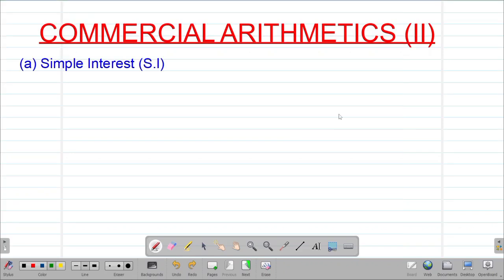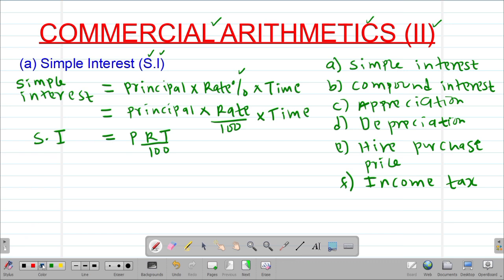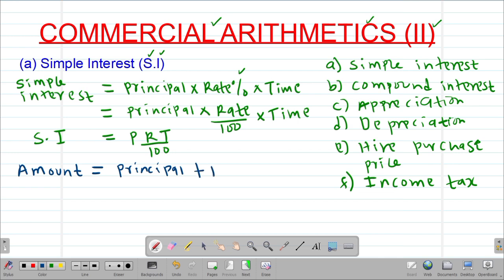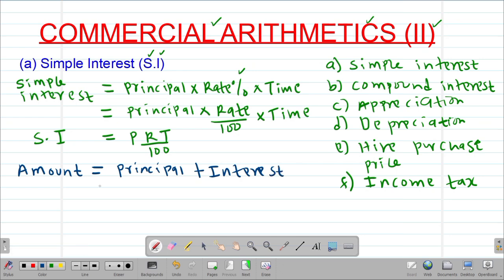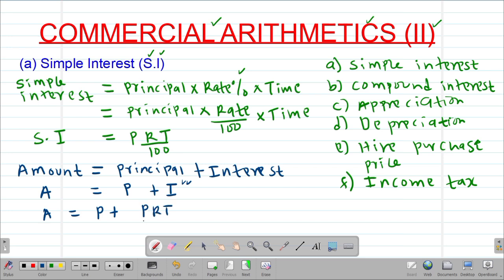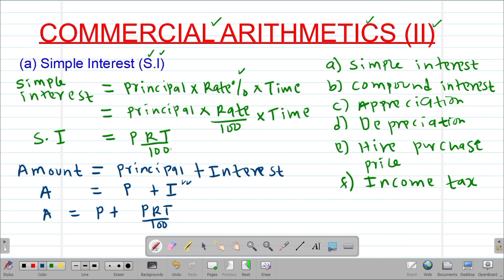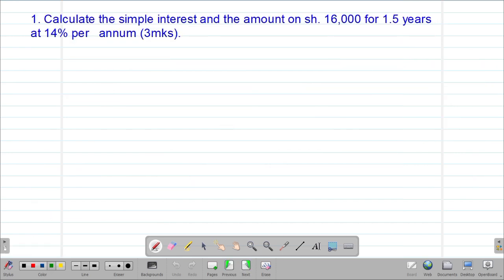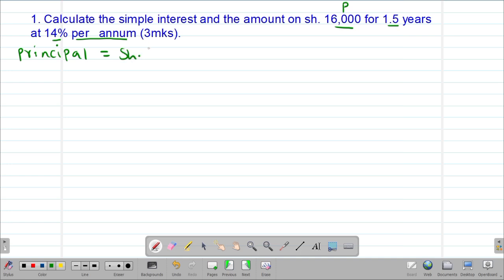MATH: FORM 3: COMMERCIAL ARITHMETIC (II): LESSON 1 (SIMPLE INTEREST)